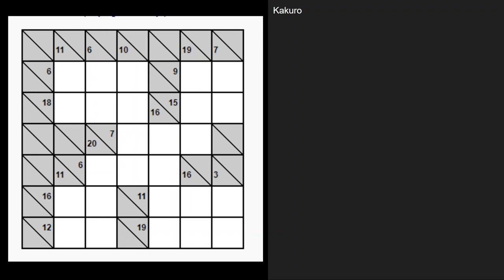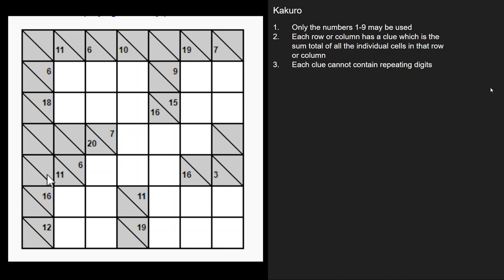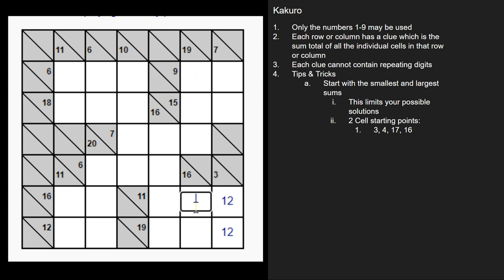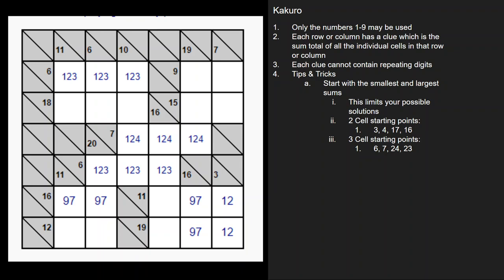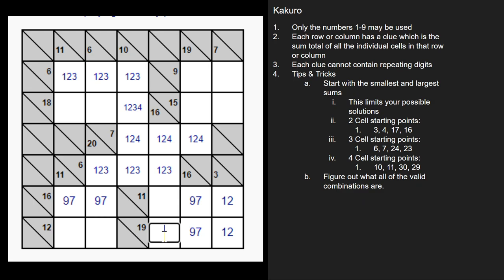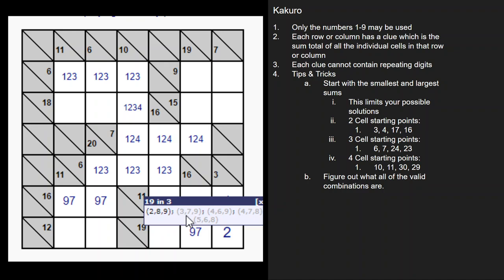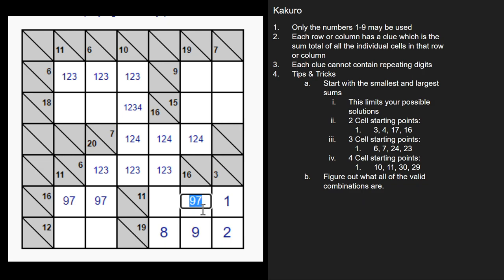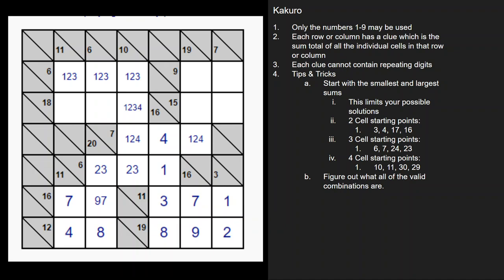Kakuro - Rules & Strategies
This is a ‘Kakuro’ puzzle - I'll be sharing the rules along with some tips, tricks, and strategies on how to solve them.

Conceptis has a great app where you can play, and there are multiple websites where you can go and play for free as well!

100 Sudoku Variants Puzzle Book

100 Logic Puzzles Book – Volume 1

100 Logic Puzzles Book – Volume 2